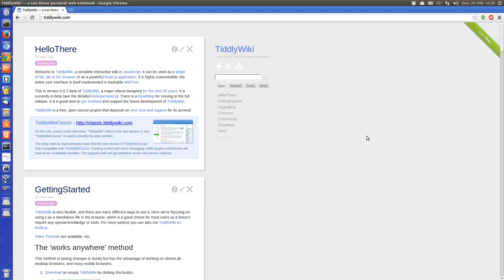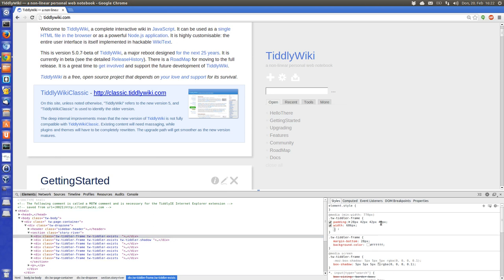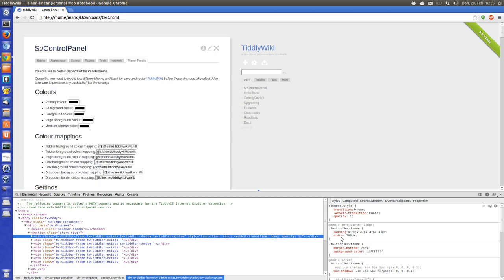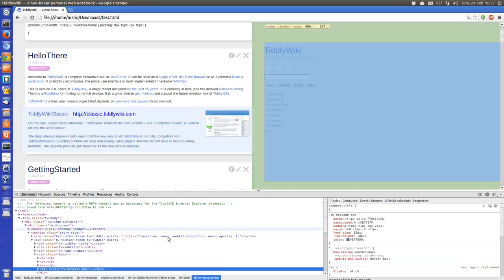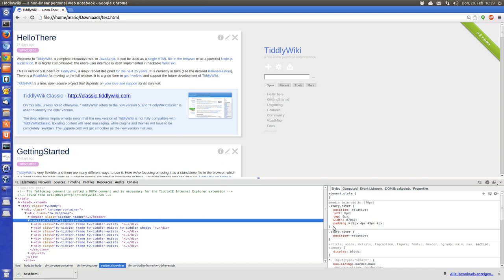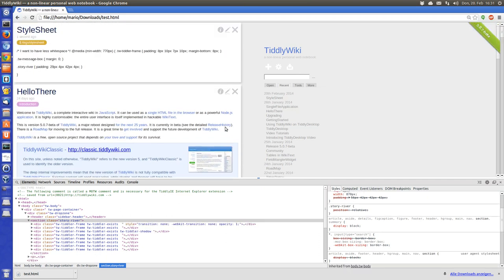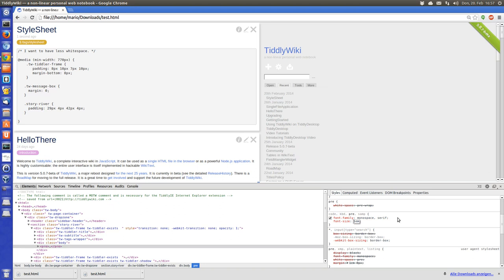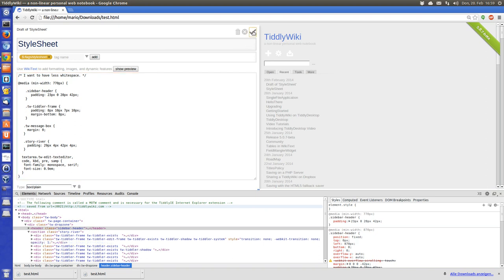How to tweak a TW5 theme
Intro about how to tweak the TW5 theme using the developer tools. Modify the StyleSheet. Info about the TW DOM structure. .